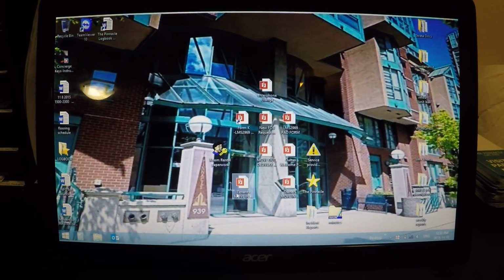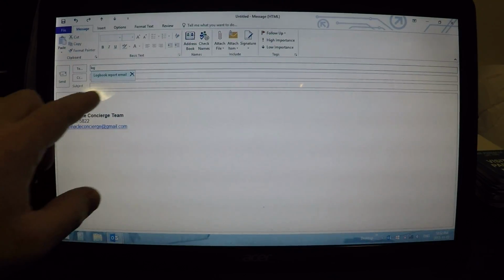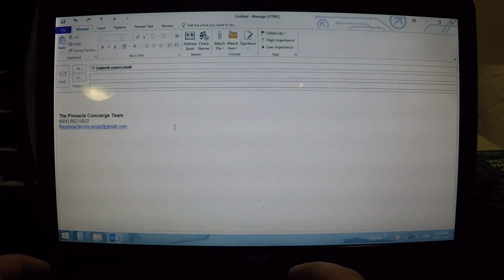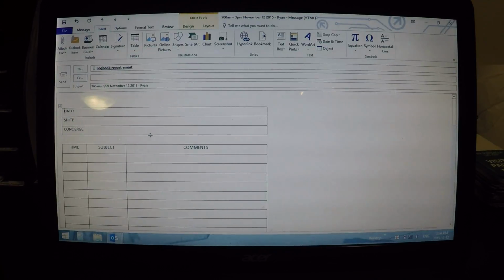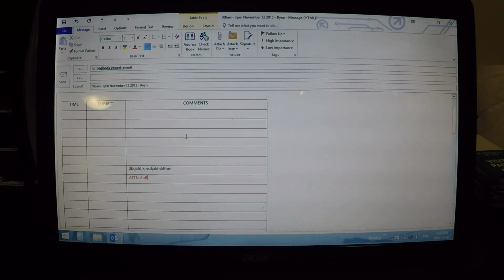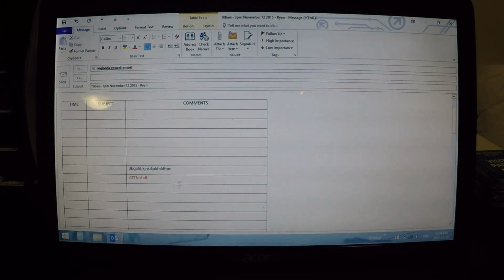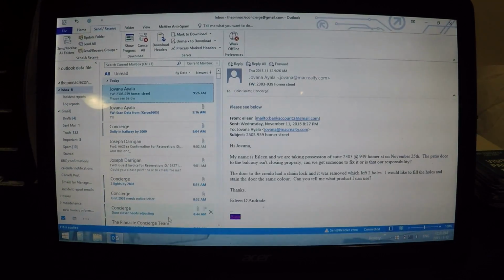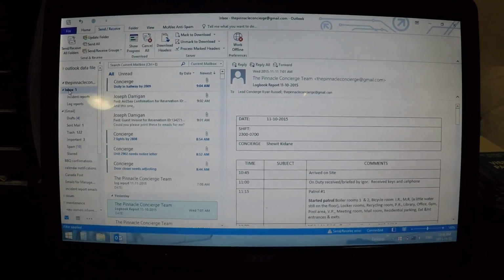video 2 - Shift log entries and logbook, How to....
Please use this method for doing your daily log sheets.